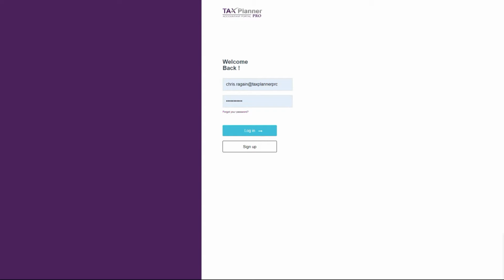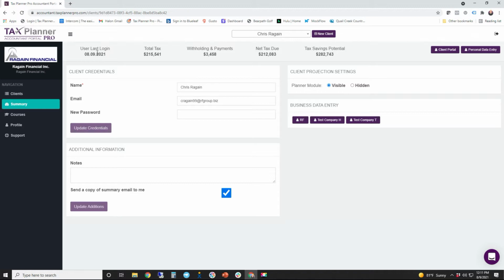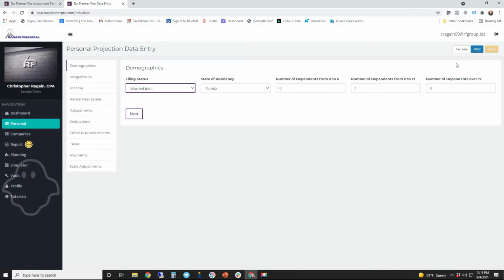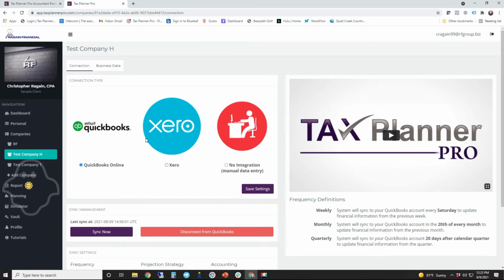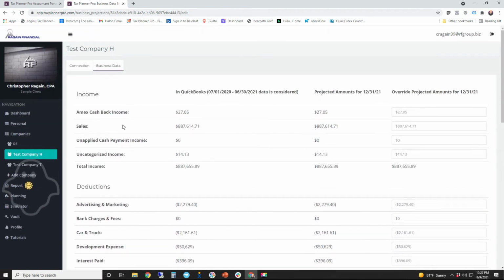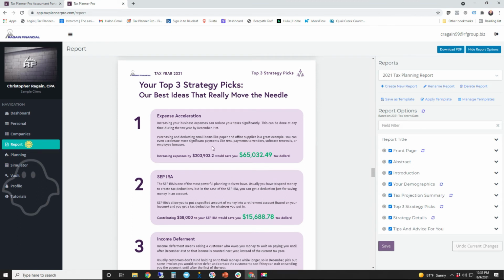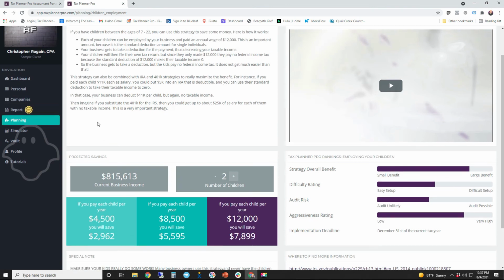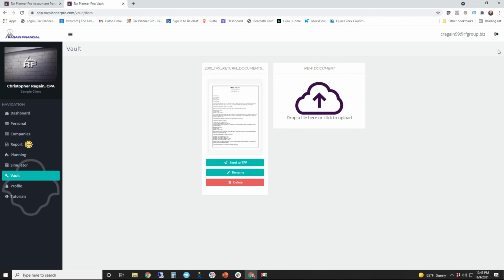Tax Planner Pro: 2022 Accountant Demo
If you are a professional accountant and want to use Tax Planner Pro for your clients, this demonstration will take you through the program in detail.